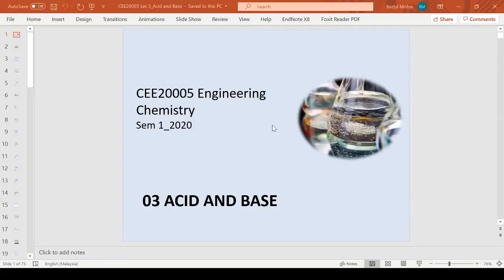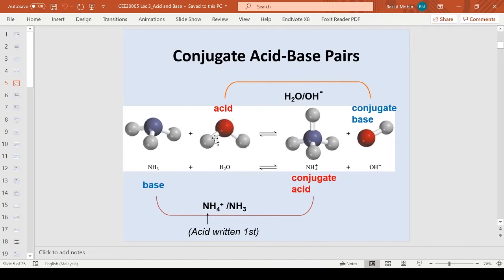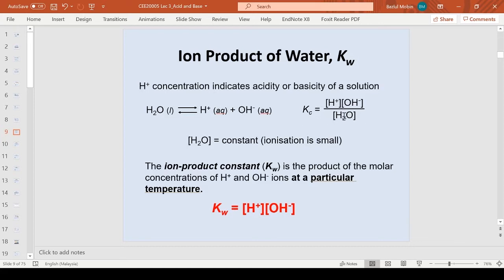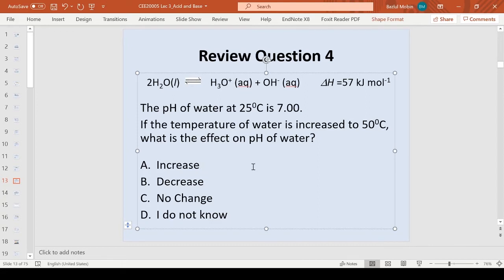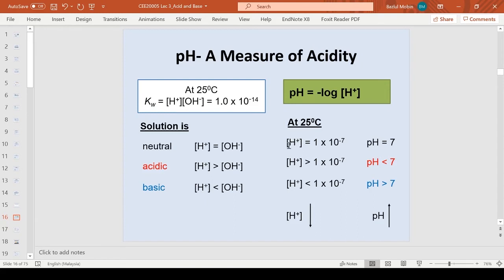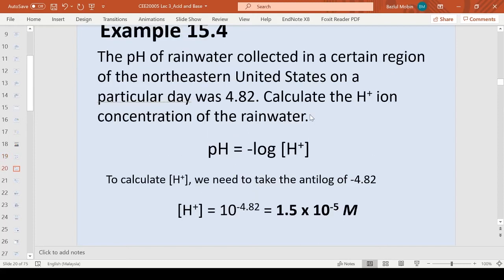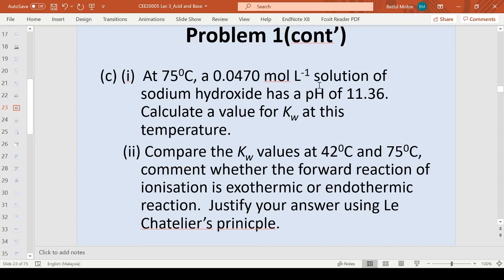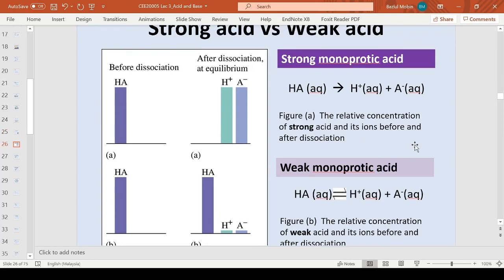Acid and Base Lecture 1